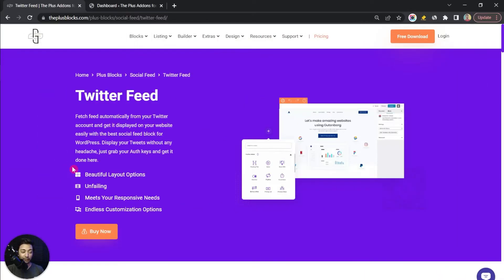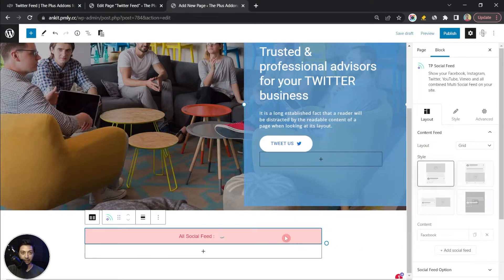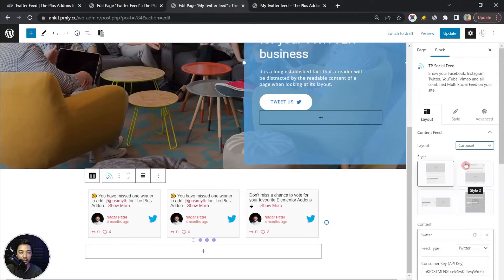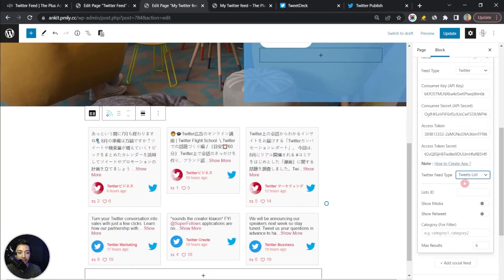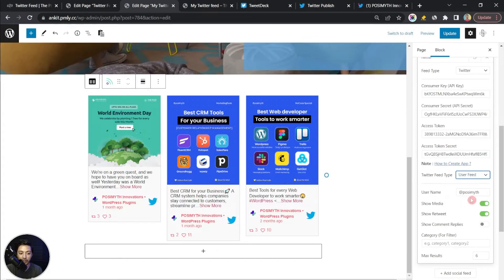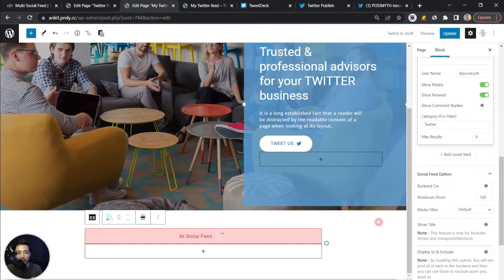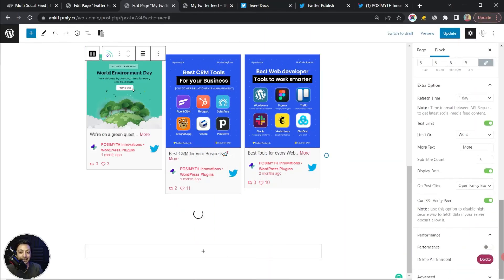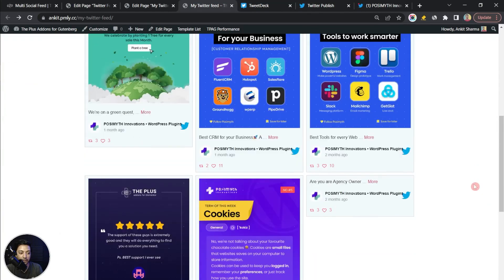How to Embed Live Twitter Account Feed in WordPress (Gutenberg) — Twitter Trends, List, Retweets etc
In this Social Account Feed video, learn How to show Twitter User Account Feed in WordPress (Gutenberg) using The Plus Addons for Gutenberg. The best Twitter Feed Plugin for WordPress allows you to add Personal account feed, Retweets, likes, Tweet list, Twitter Trends, User Likes, User Timeline, custom tweet selected collection.

You can embed reviews to boost your website conversions. We use the official Twitter API so that you make a secure connection without any hassle.

You can show them in multiple layouts like Grid, Carousel, Metro or Masonry or Sliders. All in One Social Feed plugin for WordPress with The Plus Addons for Gutenberg.

▶️ You can also Add Instagram Feed, Twitter Feed, Facebook Posts Feed, Vimeo Video Feed, and check the live Demo

▶️ You can also combine all Social Feed with filters to create Multi Social Feed

Timestamps 🕐

0:00 Overview
1:19 Required Plugins
1:59 Creating Twitter Feed Page
3:15 Generating API Access Token Keys for Twitter
5:02 Feed Layout options explained
6:00 Twitter Feed Type: User Timeline
6:20 Twitter Feed Type: User Feed
6:29 Twitter Feed Type: User Likes
6:36 Twitter Feed Type: Tweets List
8:18 Twitter Feed Type: Tweets Collection
8:53 Twitter Feed Type: Tweet Search
9:14 Twitter Feed Type: Tweets Trends
9:45 Twitter Feed Type: Retweets of Me
9:56 Twitter Feed Type: Custom Tweet
10:52 Social Feed Options
11:35 Excluding Tweets from Twitter Feed
11:54 Filters for Twitter Feeds Posts
12:39 Lazy Load Twitter Feed Posts
13:24 Refresh Time Explained
14:30 Open Post Content on Click
15:02 CURL SSL Verify Peer Explained
15:29 Performance Options for Twitter Feed
16:31 Styling the Twitter Feeds
18:23 End Notes

Important Links 🔗